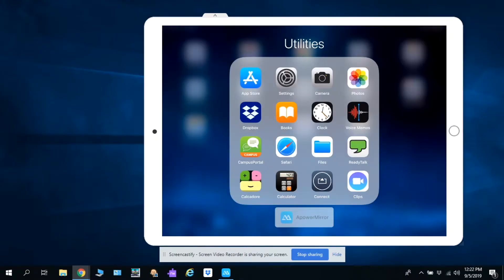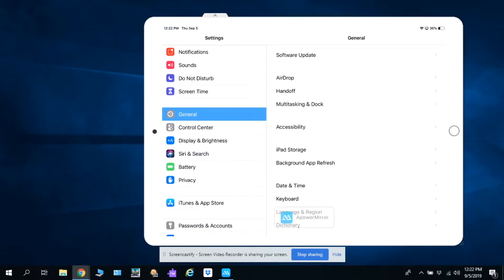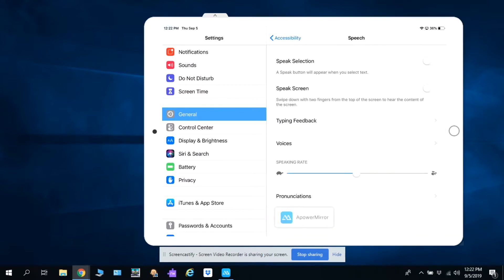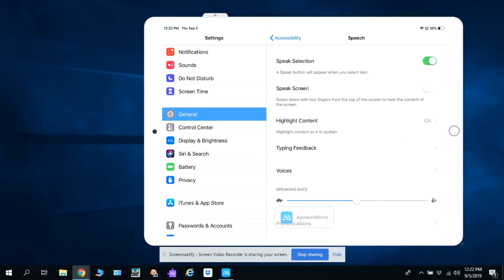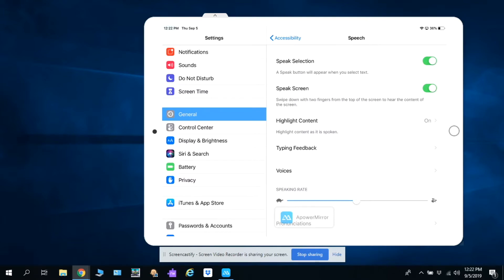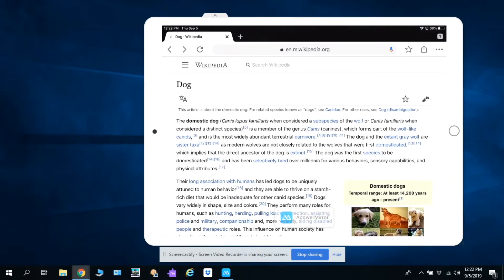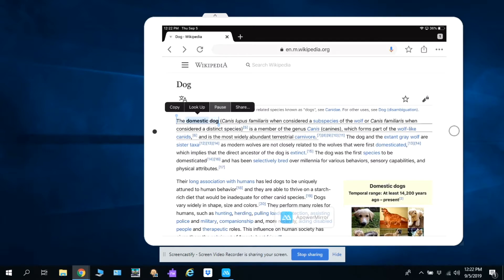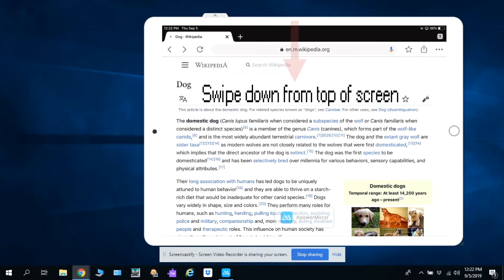Text to Speech: iPad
Cindy Simpson, JCPS Assistive Technology Liaison shares how access text to speech on an iPad.